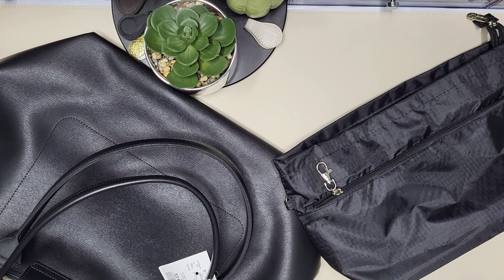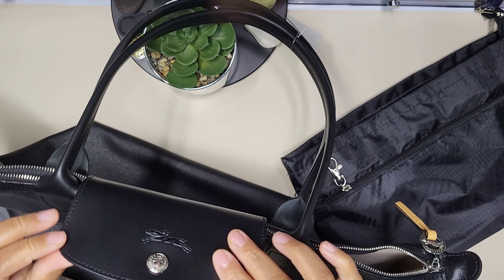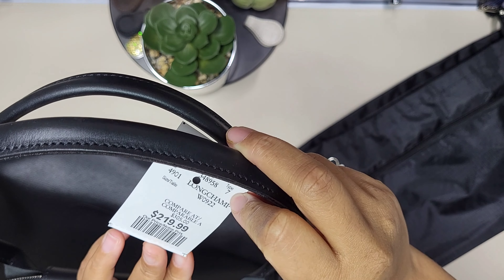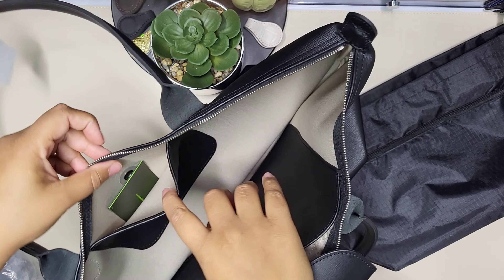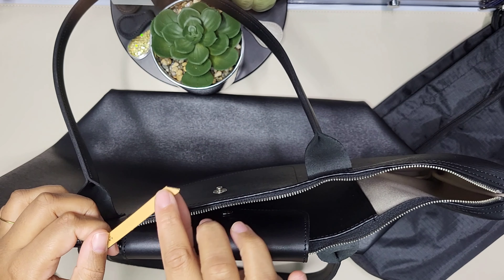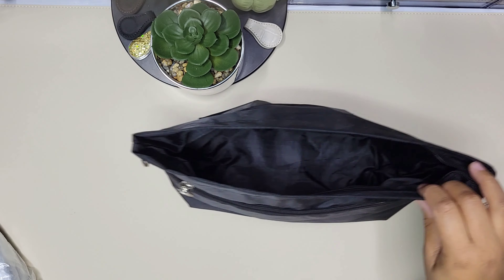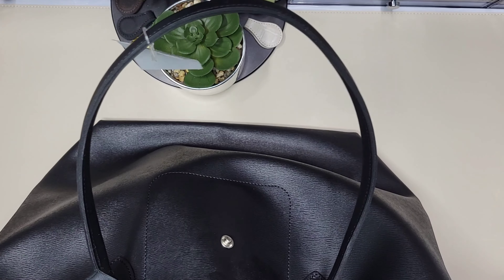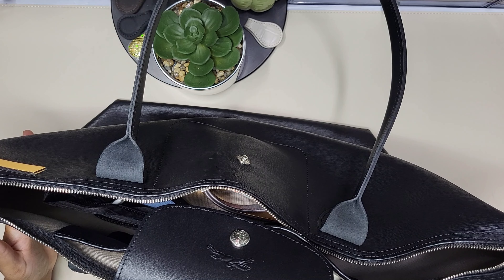Longchamp LePliage City Tote| What's In My Bag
I am moving into my Longchamp LePliage City Tote. See what's fits inside and all the accessories I am pairing with it.